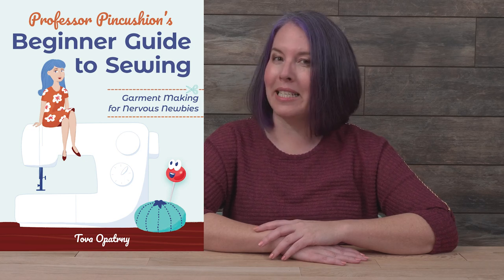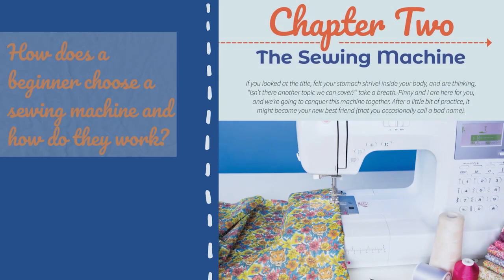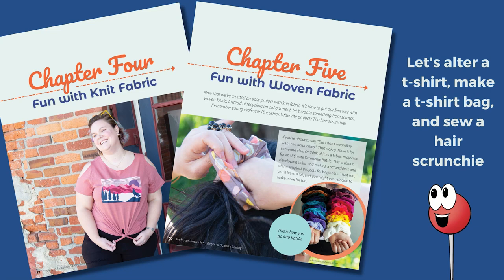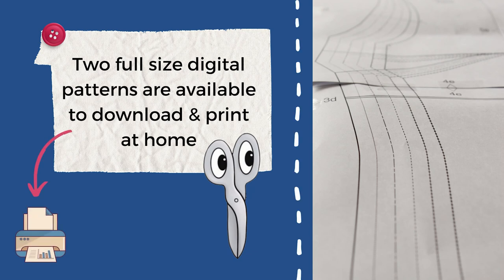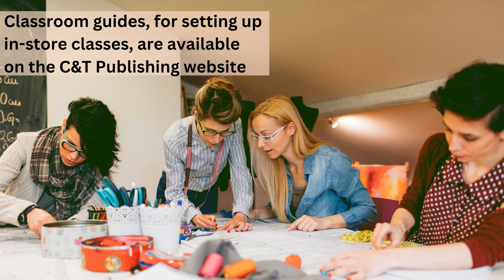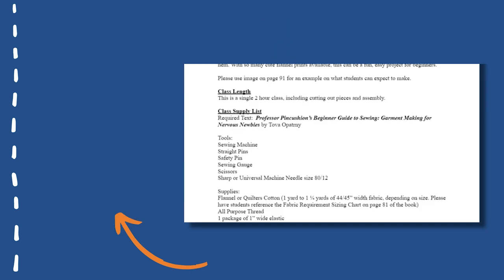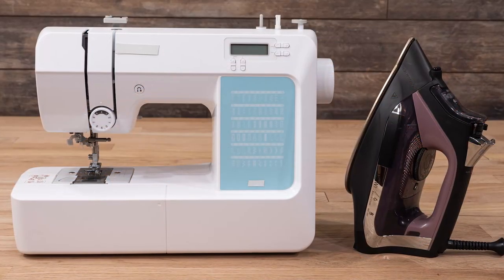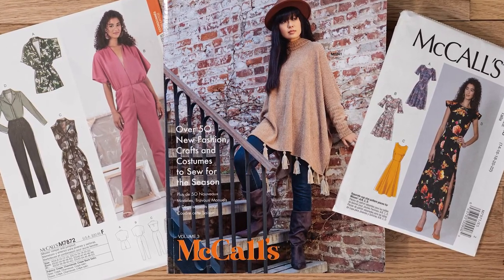C&T Publishing - Professor Pincushion's Beginner Guide to Sewing by Tova Opatrny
Garment Making for Nervous Newbies

Start sewing in no time with basics broken down to the simplest form!

Professor Pincushion’s Beginner Guide to Sewing is part textbook, part how-to, and all cheeky fun. Perfect for anyone interested in learning how to make clothes, the book assumes the reader has no sewing experience and breaks everything down to its simplest form, making it easy for anyone to follow along. In typical Professor Pincushion style, the tone is lightened with humor to provide an enjoyable learning experience. Beginning with an overview of sewing tools and supplies, she covers topics like using a sewing machine, reading commercial patterns, and basic garment sewing techniques and gives you five projects to get you started.

Five key garment projects to get readers started and build confidence
Accompanying videos further illustrate the how-to concepts
Projects gradually increase in difficulty, allowing new sewers to build up their skills and knowledge